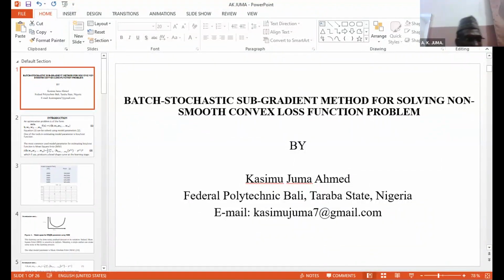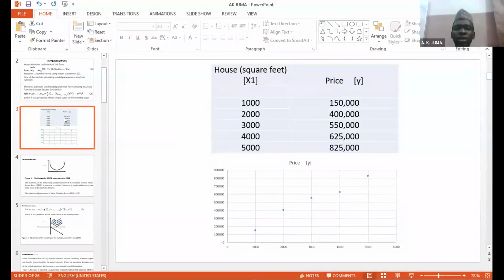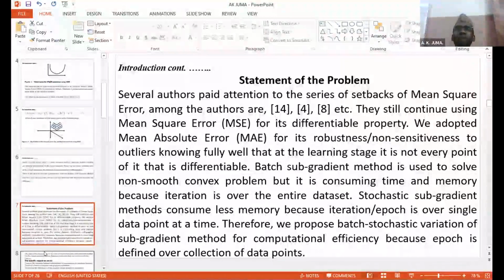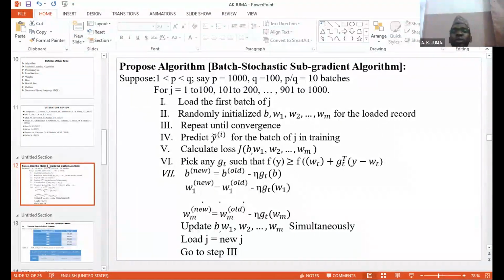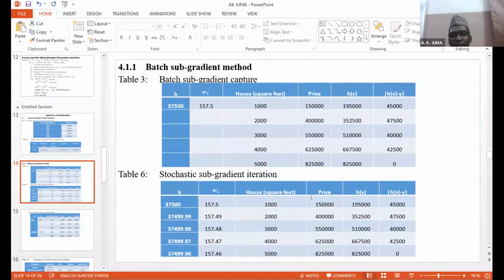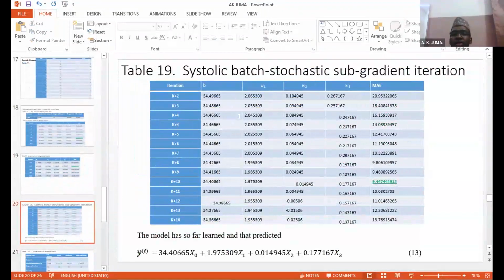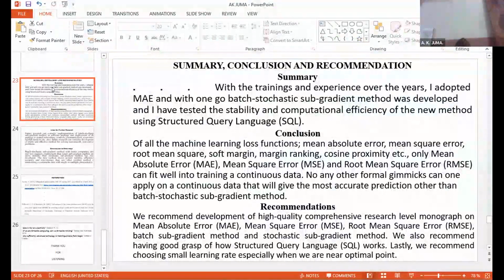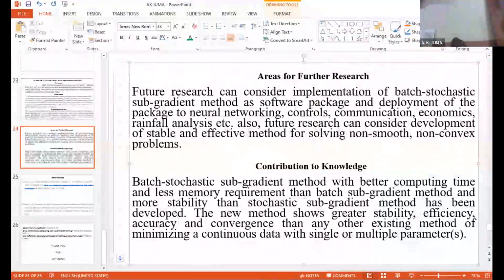Batch Stochastic Sub Gradient Method for Solving Non Smooth Convex Loss Function Problems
KasimuJuma Ahmed, Federal Polytechnic Bali, Nigeria

Abstract

Mean Absolute Error (MAE) and Mean Square Error (MSE) are machine learning loss functions that not only estimates the discrepancy between prediction and true label but also guide the optimal parameter of the model. Gradient is used in estimating MSE model and Sub-gradient in estimating MAE model. Batch and stochastic are two of the many variations of sub-gradient method but the former considers the entire dataset per iteration while the latter considers one data point per iteration. Batch-stochastic Sub-gradient method that learn based on the inputted data and gives stable estimated loss value than that of stochastic and memory efficient than that of batch has been developed by considering defined collection of data-point per iteration. The stability and memory efficiency of the method was tested using structured query language (SQL). The new method shows greater stability, accuracy, convergence, memory efficiency and computational efficiency than any other existing method of finding optimal feasible parameter(s) of a continuous data.

Machine learning, Loss function, sub-gradient, Mean Absolute Error(MAE) and Prediction.